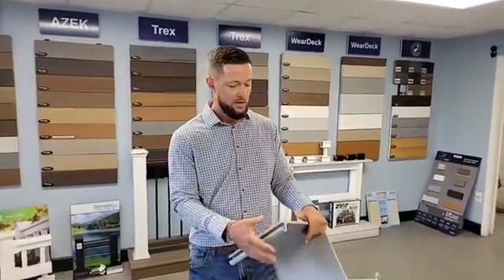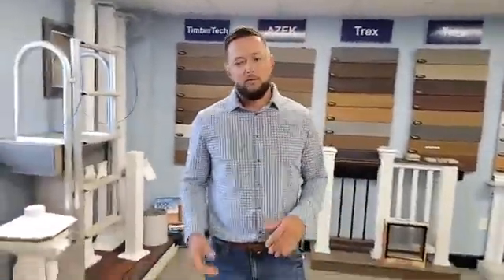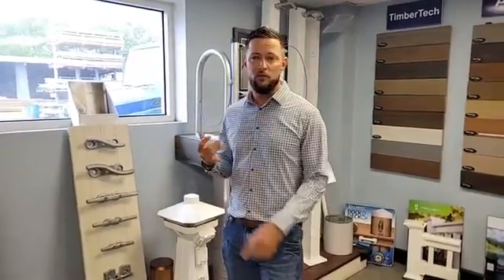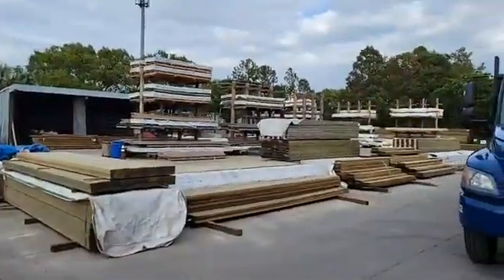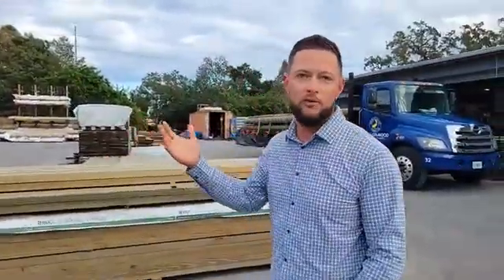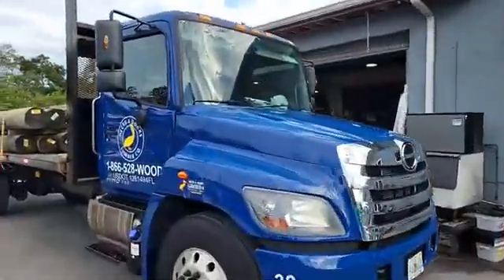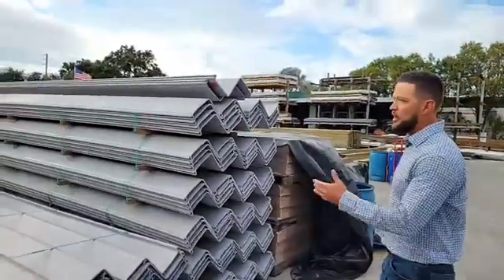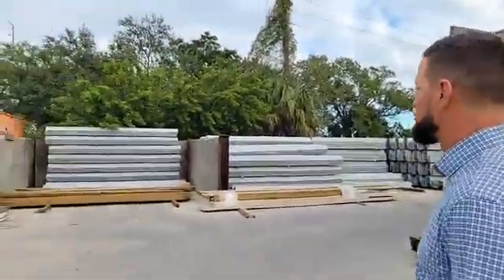Live with Mike's Weather Page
We loved chatting with Mike from Mike's Weather Page last week about all things weather, decking, seawall, and docks.